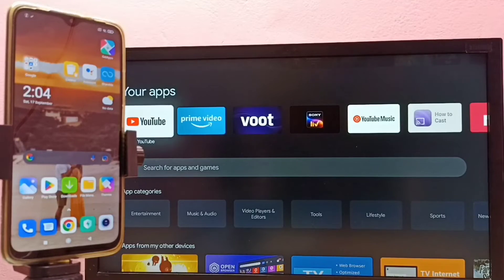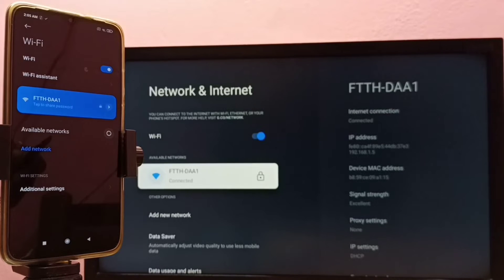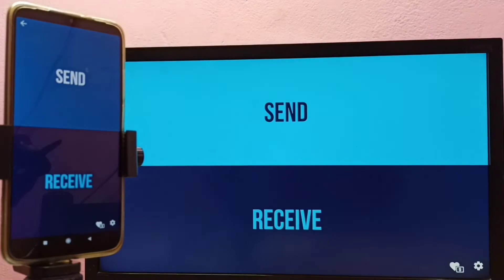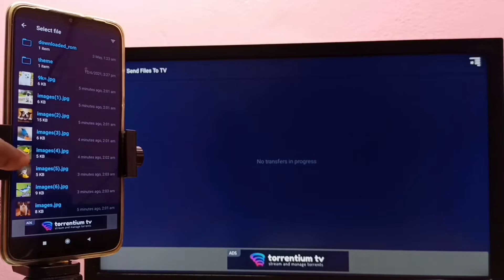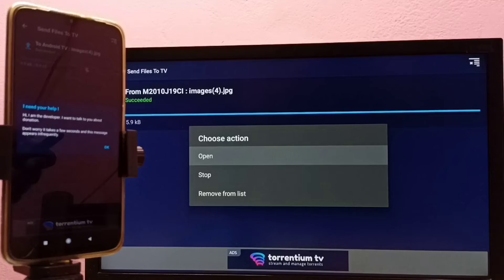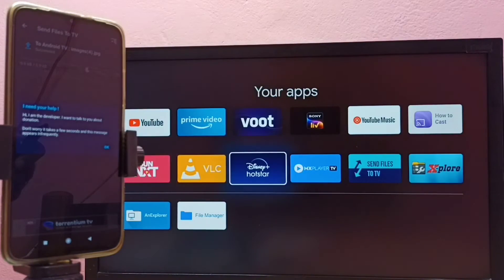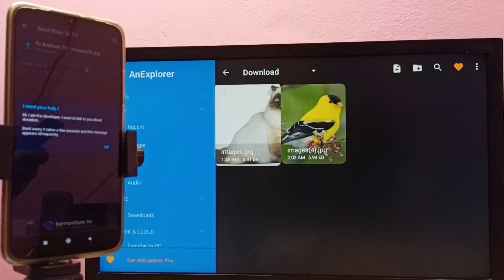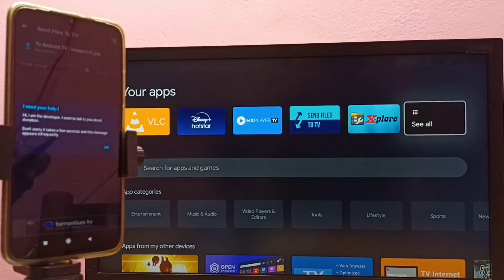How to Transfer Photos / Videos / Audio | Any Files from Android Mobile Phone to Google TV Smart TV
Connect Mobile Phone to Android TV and Directly Transfer Photos/Videos/Audio | Any Files,
How to Connect Mobile to Android TV and Transfer Files,How to Connect Mobile Phone to Android TV Directly Transfer Pictures/Videos/Audio | Any Files, Transfer photo, Transfer video, Transfer audio